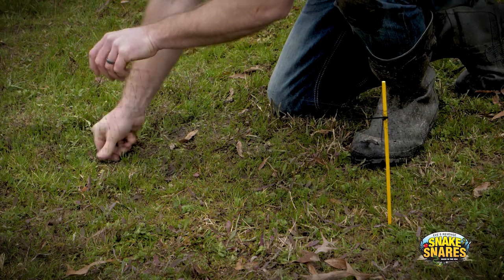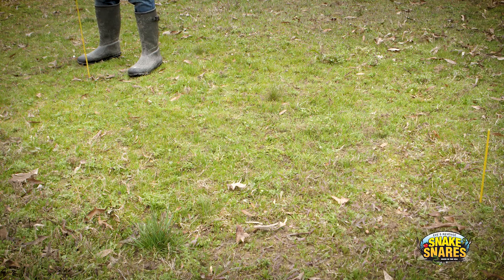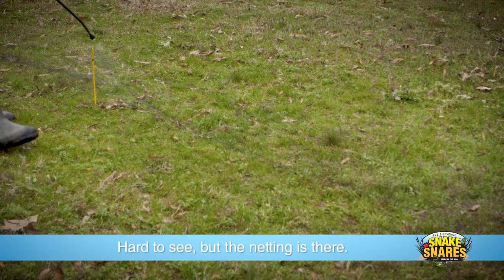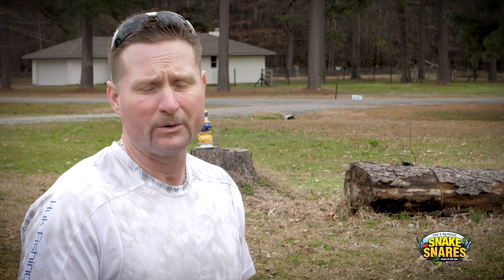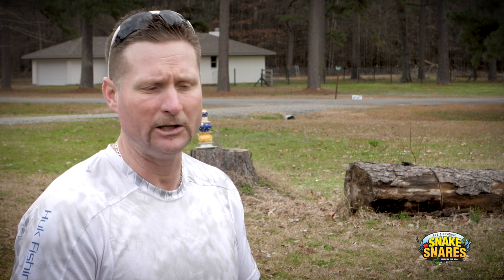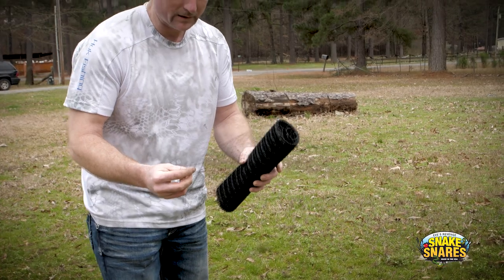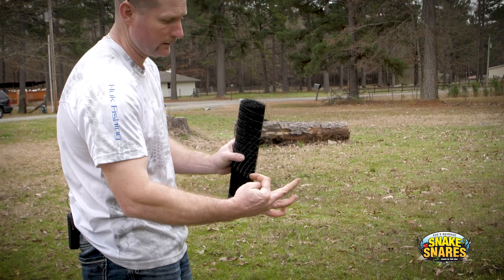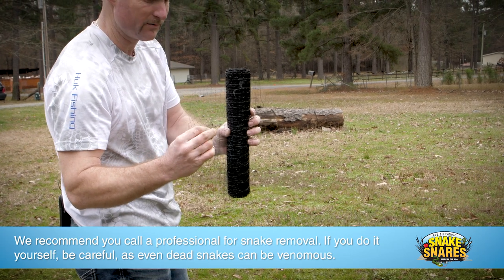Snake Control Lafeyette, Louisiana | Snake Trap Lafeyette | Snake Removal | Snake Prevention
Contact snake trap snare and sake removal pros by visiting . Our snake snare invention will help your Lafayette residential home or commercial building with snake prevention.  We are snake trap experts and true experts with snake removal devices in Lafayette!